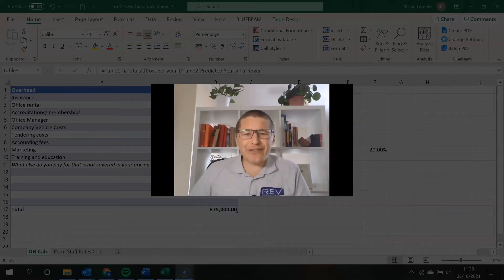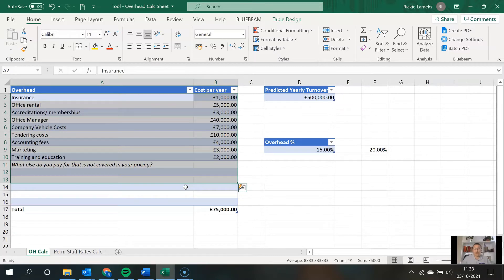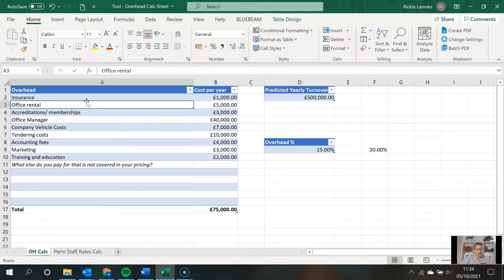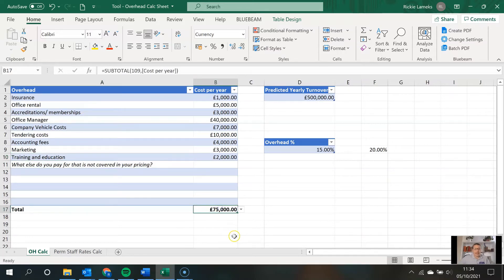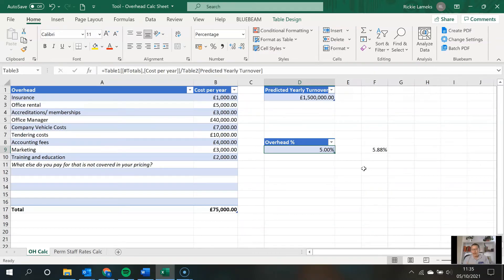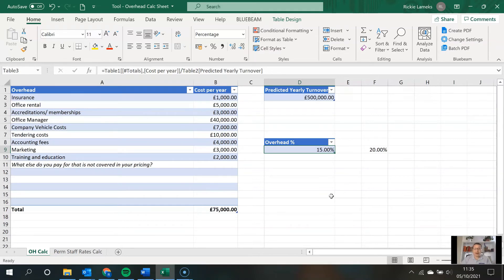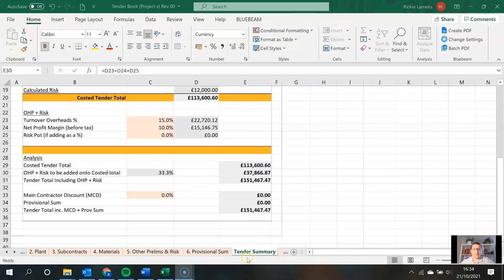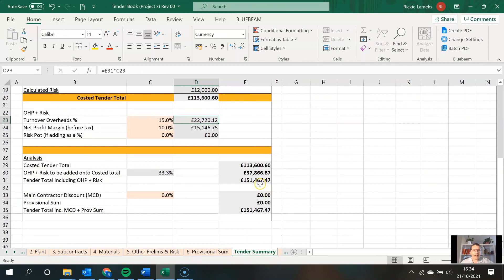"How to" Calculate Your Overheads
Quick video on simply calculating your Overheads to include in your pricing.